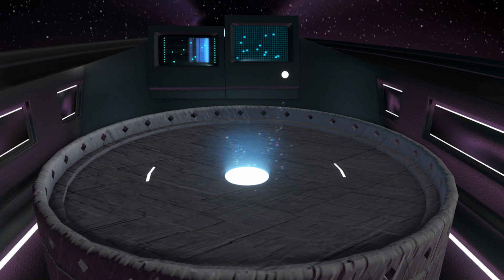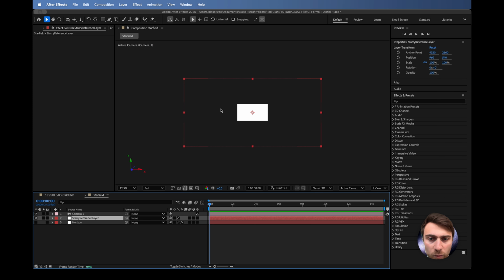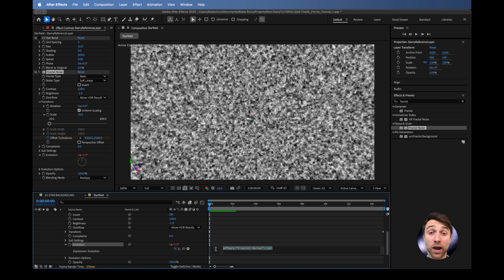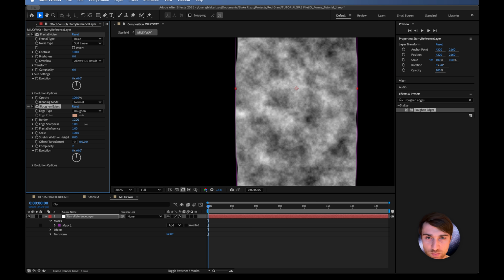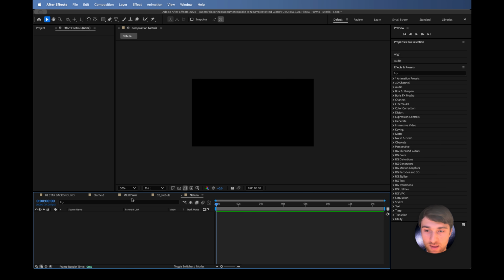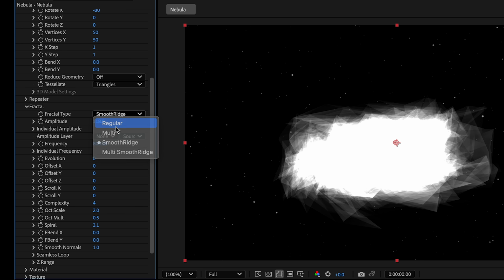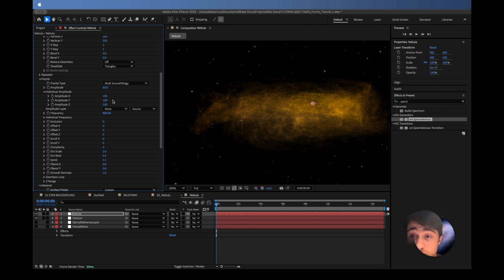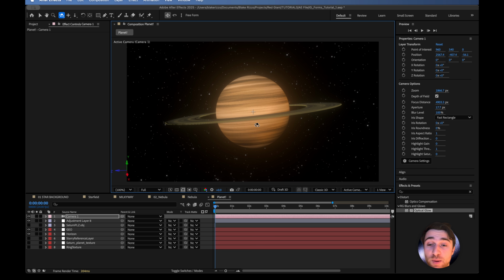Creating Nebulas, Galaxies, Starfields, and Planets in After Effects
Welcome to episode #3 of Intergalactic Form - a Red Giant Cineversity tutorial series inspired by Intergalactic Space Travel and sci-fi. Journey across the stars with Blake Rizzo as we use Red Giant tools and techniques to create a variety of exterior space effects in Adobe After Effects. In this episode we learn how to create a 360 flickering starry night sky with a Milky Way, a wormhole, a nebula, and a fully procedural textured planet! We even take a couple pit stops at Party Town! We promise that you’ll understand this niche joke and more when you join us for this jam packed and exciting episode of Intergalactic Forms!

00:00 - Intro
00:34 - Creating a star field
04:43 - Making your stars flicker
07:28 - Creating a milky way galaxy
12:01 - Making a black hole look
12:35 - Making a nebula
20:32 - Making a ringed planet like Saturn